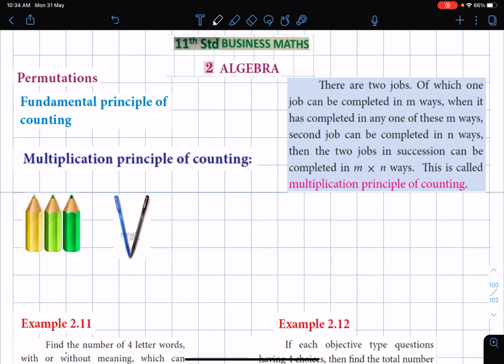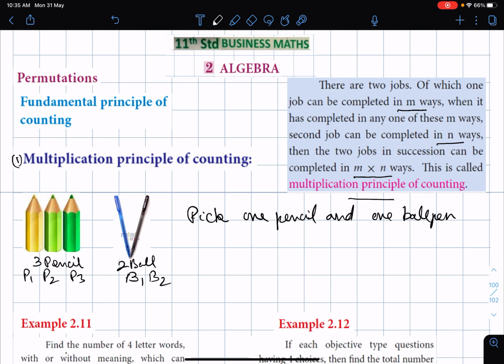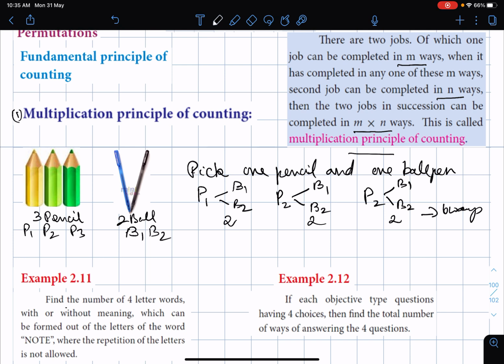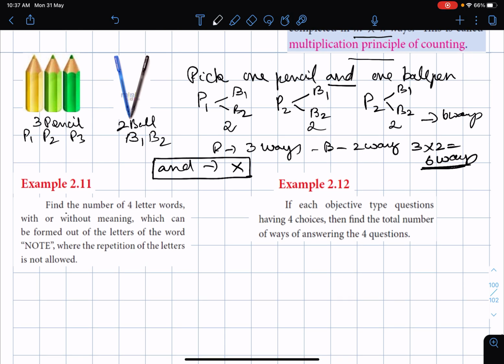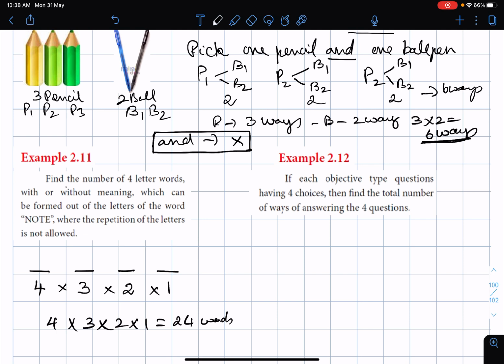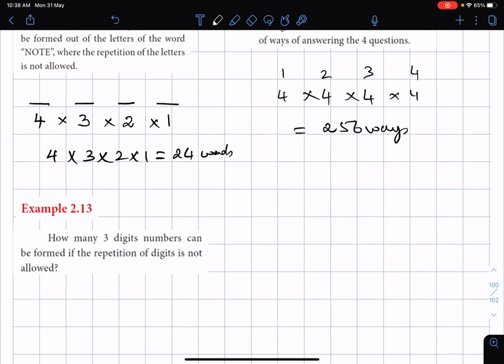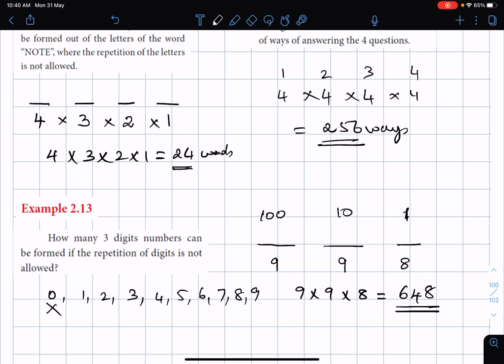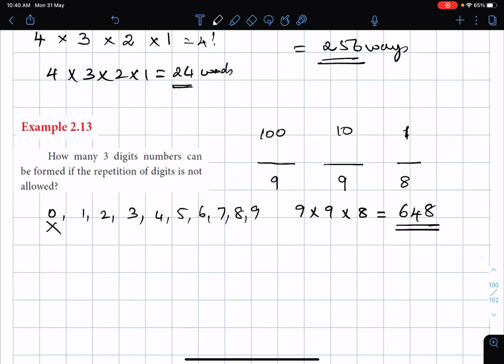Multiplication Example 2 .11 to 2.13 XI BM